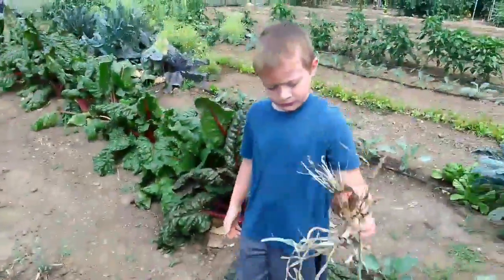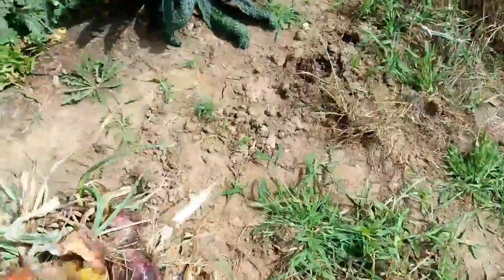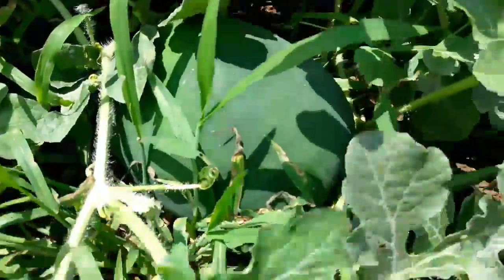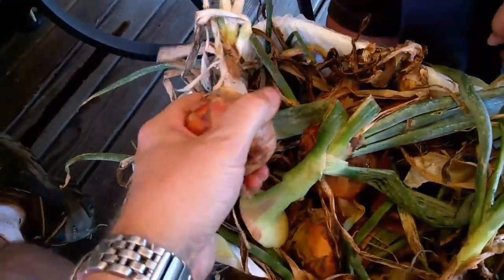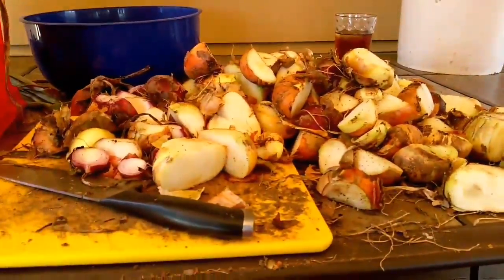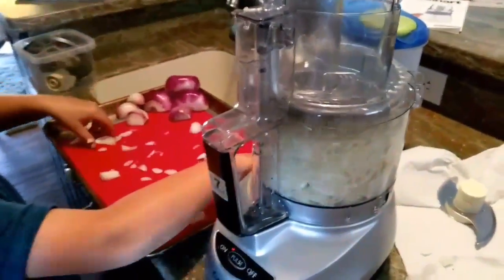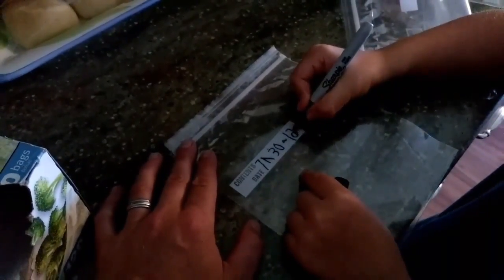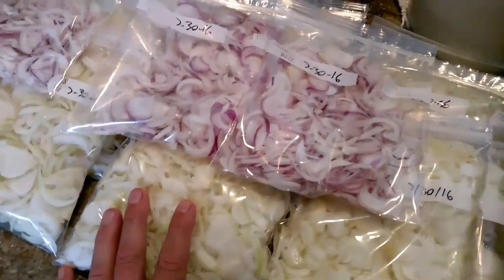Harvesting Onions... the Good, the Bad, the Rotten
We were waiting for the stems to fall over, but about half of them rotted over instead.  Lesson learned.  Next year, we will harvest them earlier.